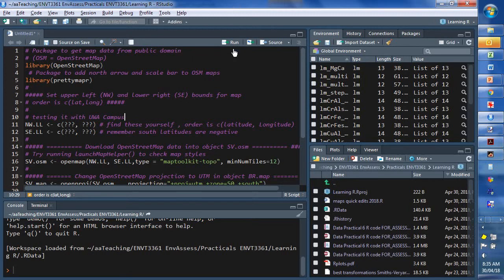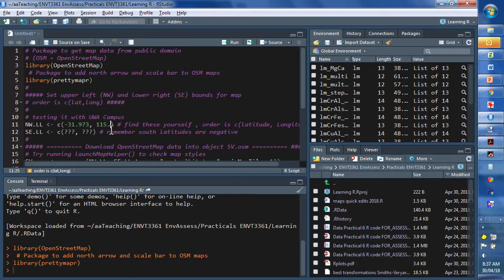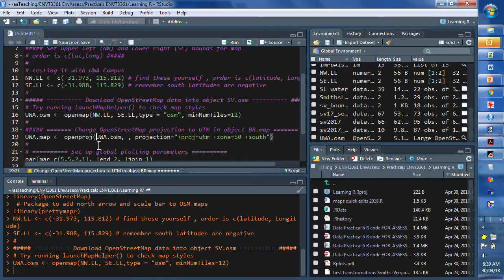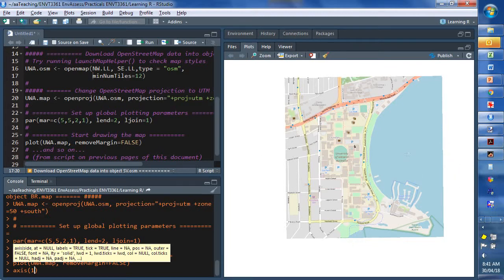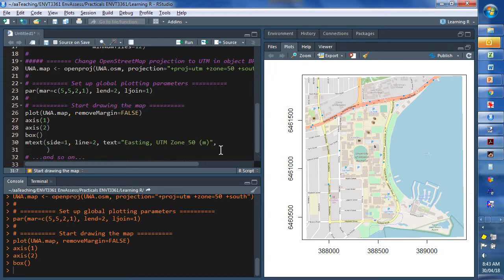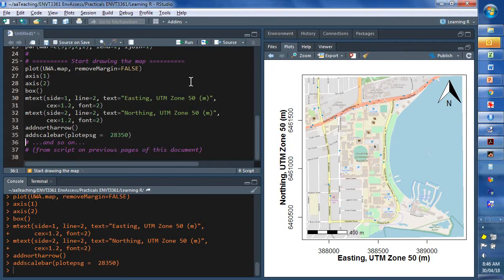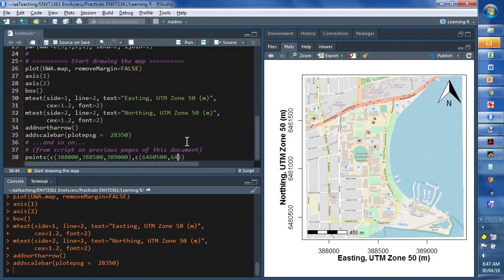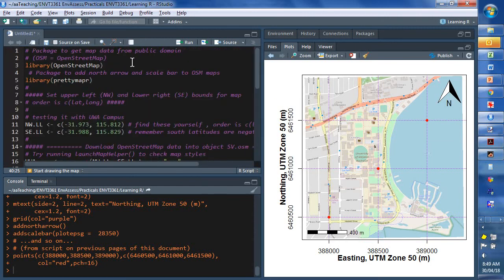ENVT3361 Quick R maps 2018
Using the R packages OpenStreetMap and prettymapr to make maps, with a bit of help from Google Maps